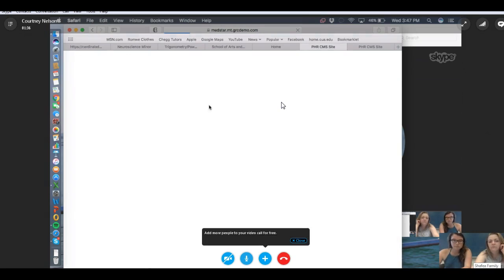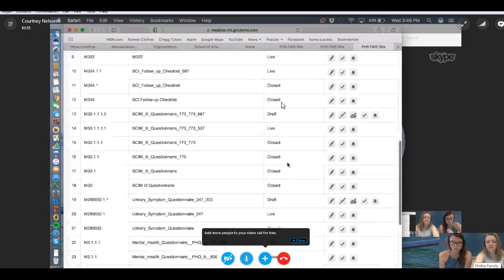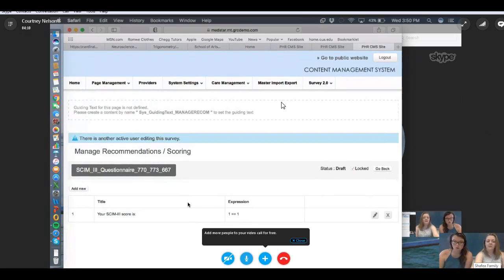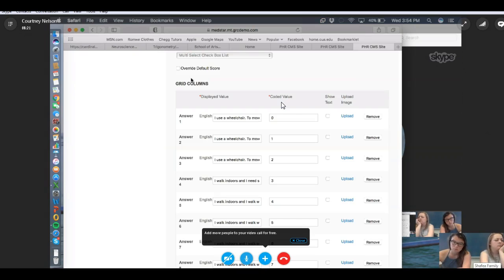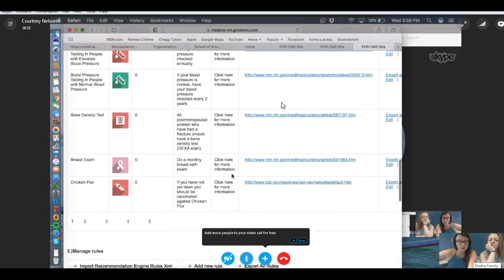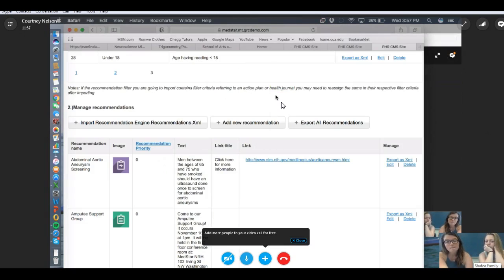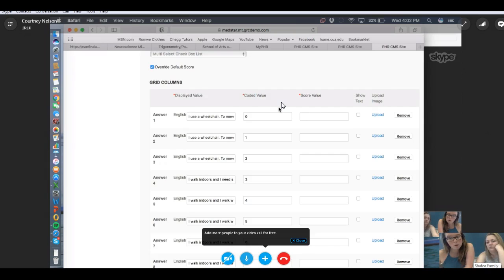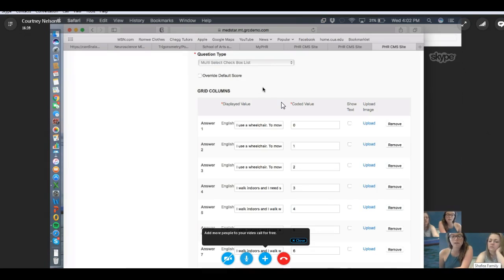Scoring Multiple Choice Survey Responses